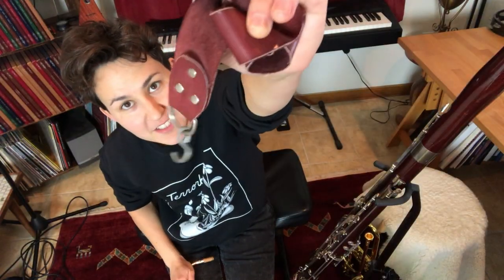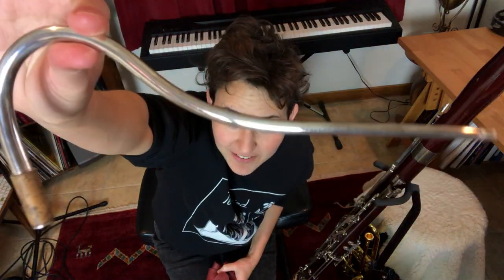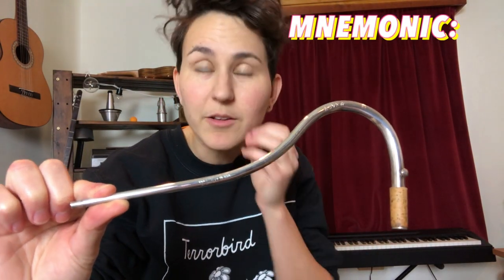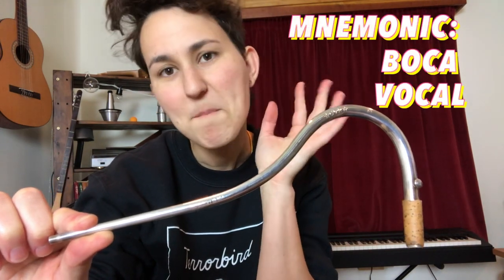Learning With La Louma #2: Bassoon (musical instrument series)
Ready to learn about the bassoon?? Welcome to Video #2 of "Learning with La Louma", a new series of short, nerdy videos to be released Mondays, where I share the different instruments I play. Buckle up because the list is long!
Here's some vulnerable honesty...
I have an emotionally complex relationship with my bassoon. Truth: I immediately started crying just now, simply from typing that. Having started on flute, my musical world always revolved around lead melodies, so the bassoon taught me about bass lines, countermelodies, and harmonies, and of course gave me a reason to get fluent in reading bass clef (I still think in terms of bassoon when I read bass clef now, just like I think in terms of flute when reading treble clef). I just sighed. The bassoon. I love the way my face kind of rattles a little bit when I play a low Bb. The vibrations! So cool! And I love how my eyebrows instinctively go into a look of concern and care when playing in the falsetto range — it feels so incredibly intimate and vulnerable being up there. But that damn bassoon. It wrecked my hands. The demand on one’s thumbs and pinkies in particular is just ridiculous, especially if you don’t have massive hands (note: I don’t have massive hands). Bassoon was my primary instrument in college, and as soon as I graduated I had to quit playing music entirely, because my hands were in such extraordinary pain and had grown weak and tired. So I entered the music business and didn’t play music for about 8 years, starting again only about 4 years ago. (from my “Backline” interview with CASH Music’s Watt site)